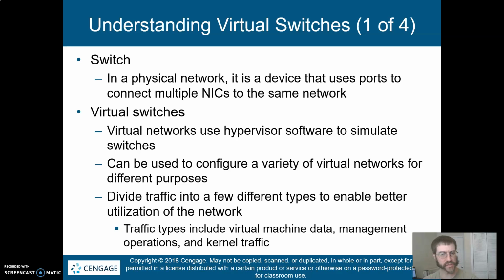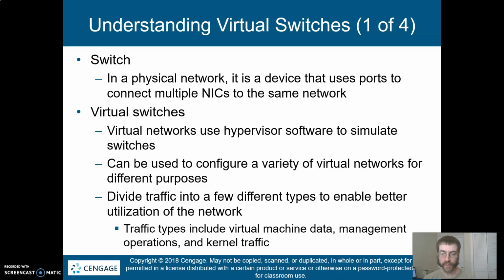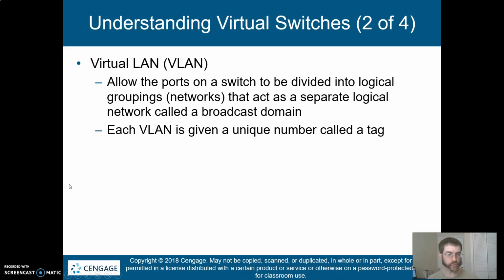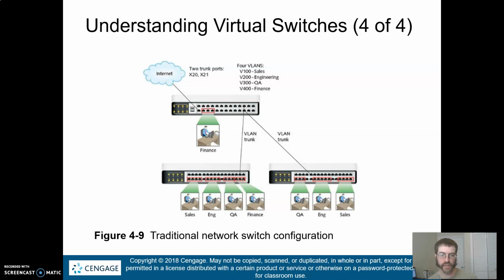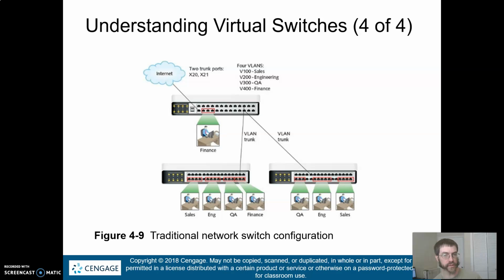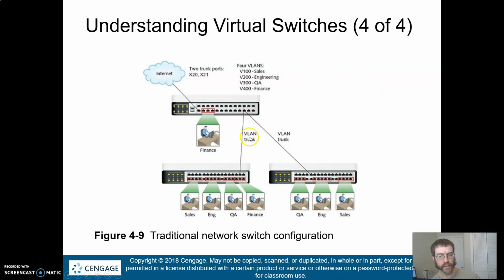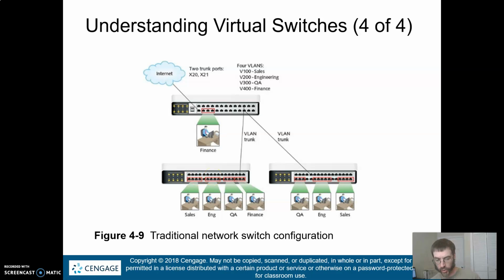Virtualization Chapter 4: Virtual Switches